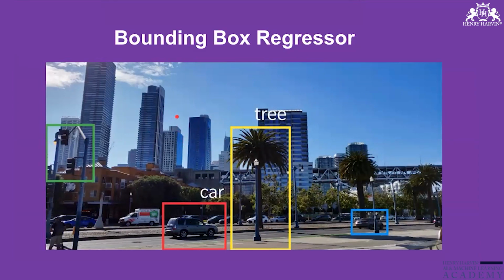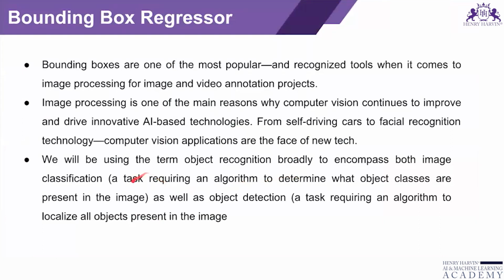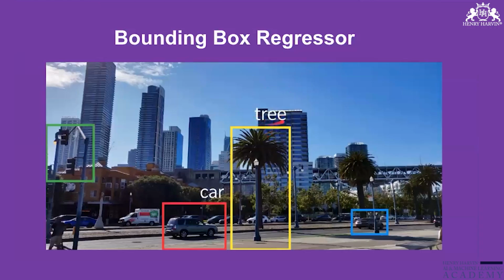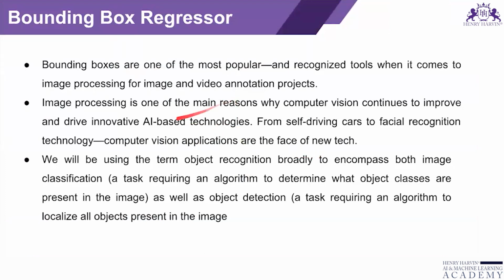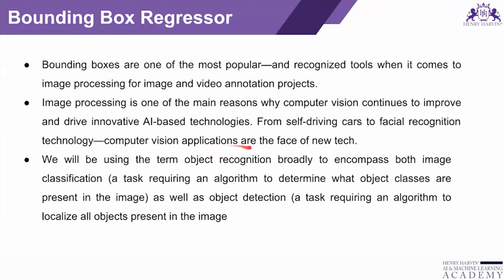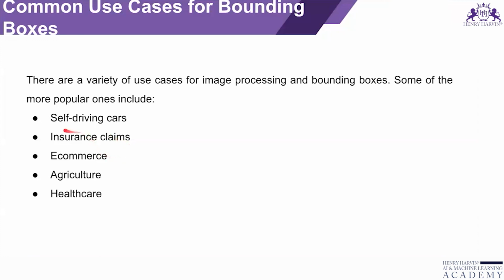Bounding Box Regressor Explained | Machine Learning Tutorial Beginners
Bounding Box regression is a metric for measuring how well predicted bounding boxes capture objects. This is done by calculating the mean-squared error (MSE) between the coordinates of predicted bounding boxes and the ground truth bounding boxes.